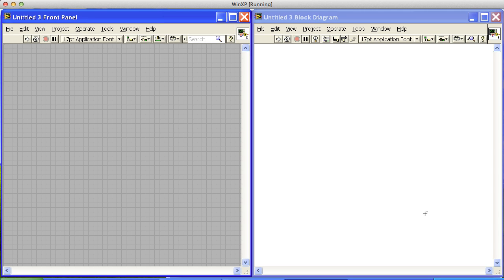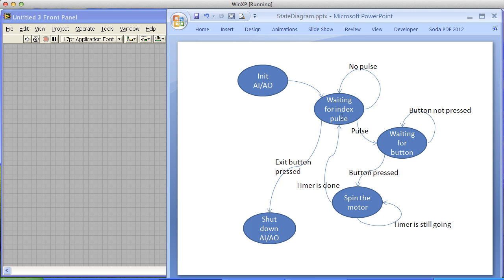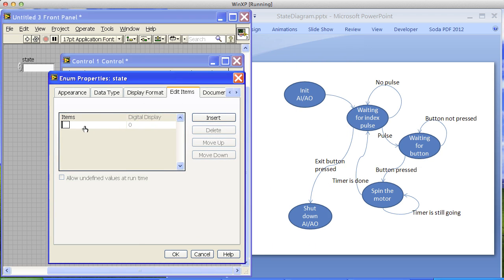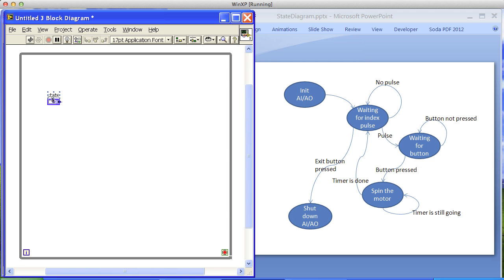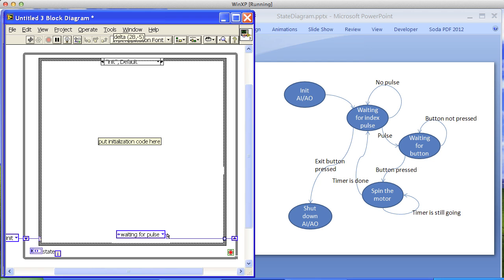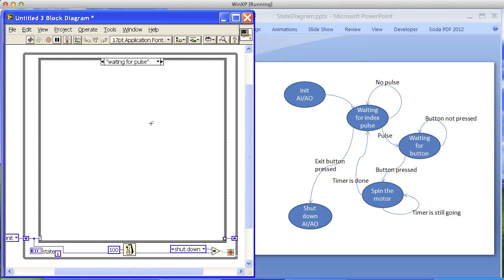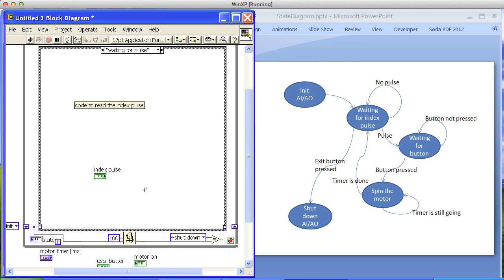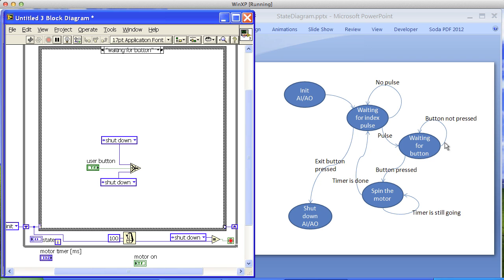State Machine Example in Labview 1 of 2.mp4